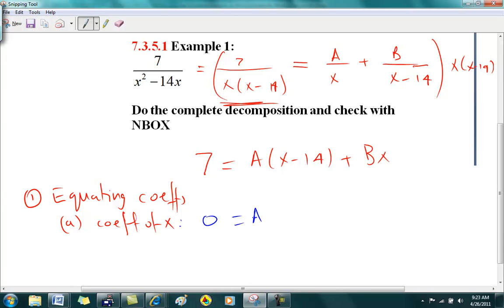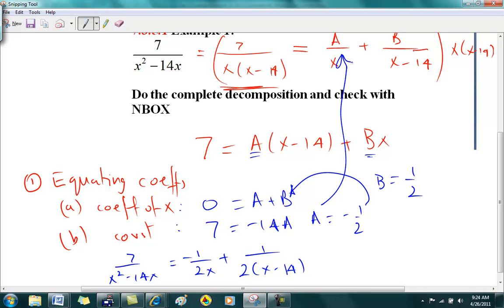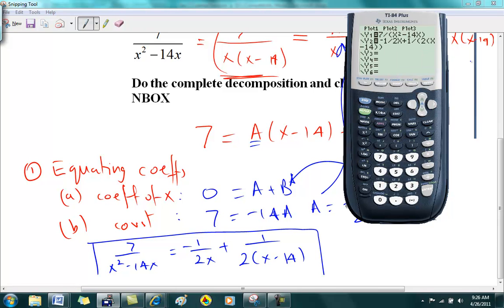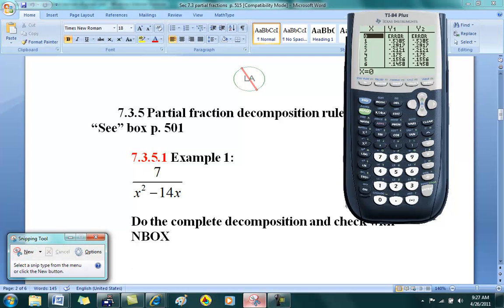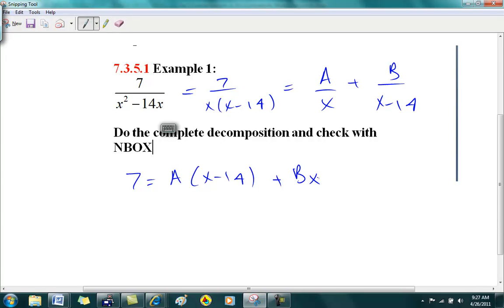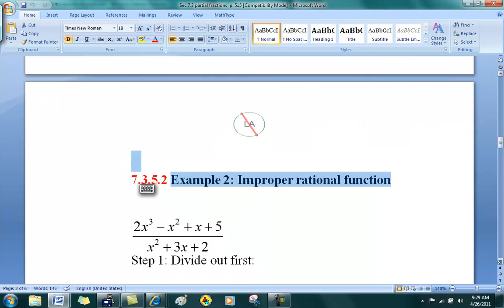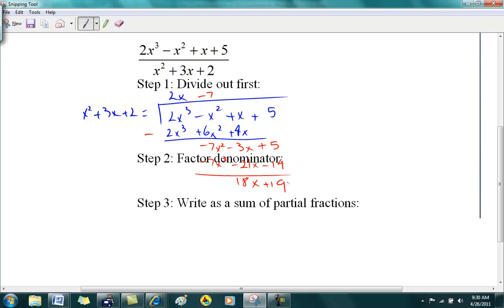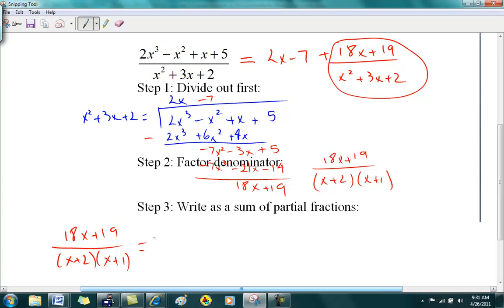7.3 partial fractions part 2 of 4